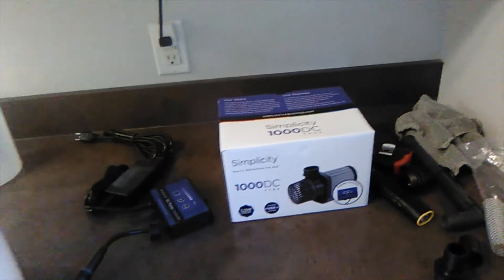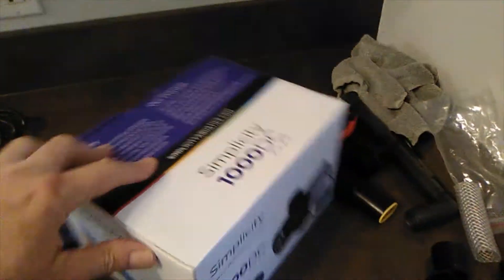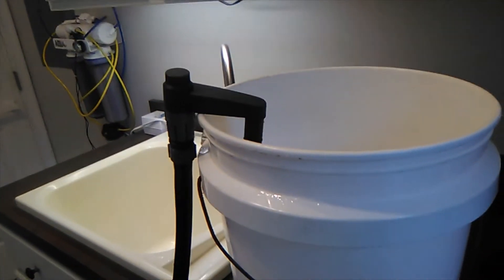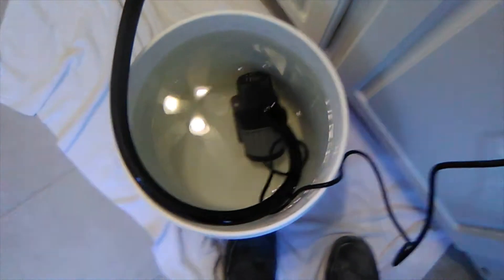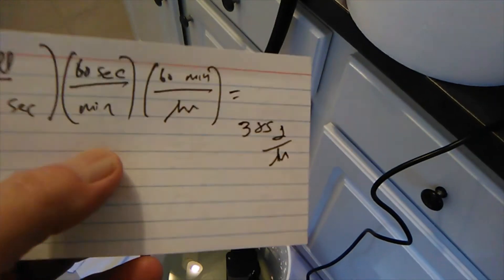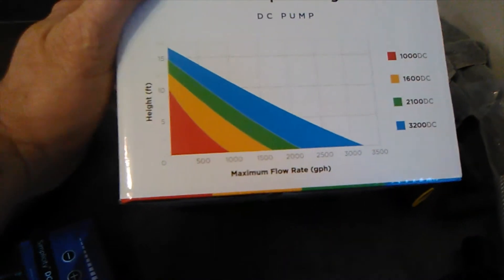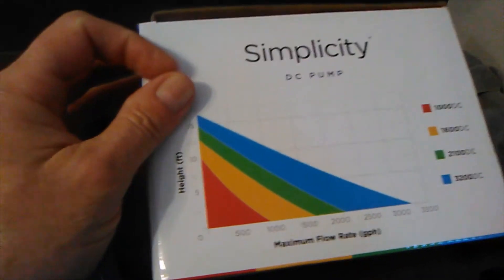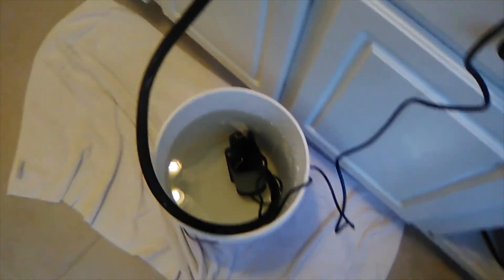Measured output of Simplicity 1000 DC pump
A few days ago I posted a video about how I want to get away from Jebao pumps and why, so I'm trying the Simplicity 1000 pump and measuring it's flow output at 4 feet.